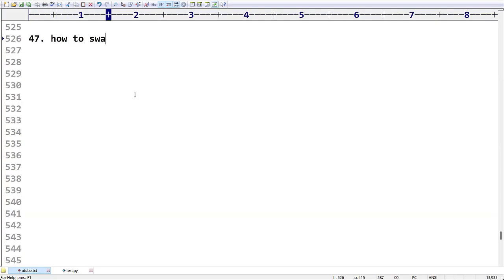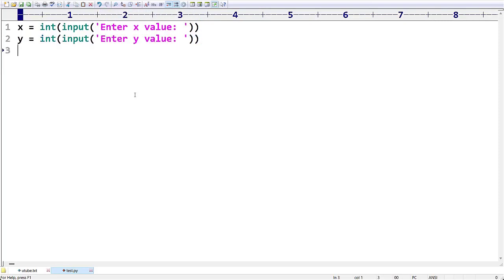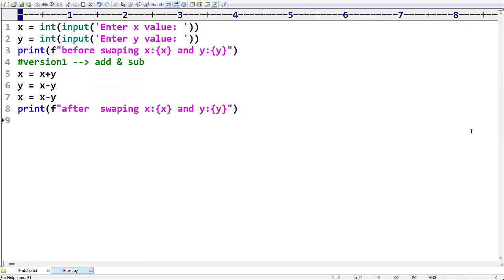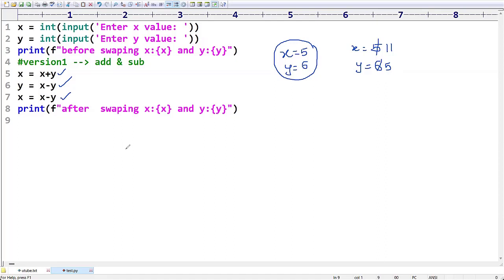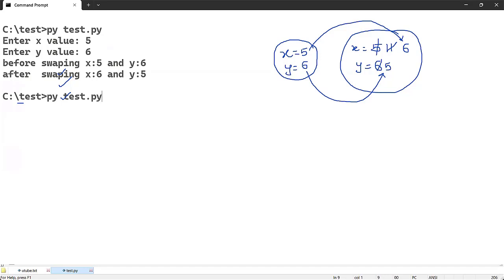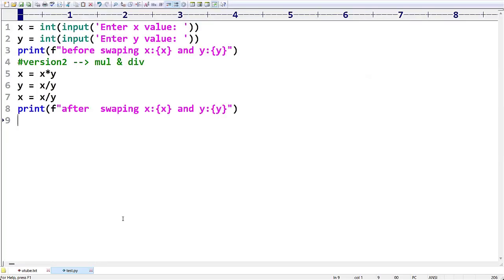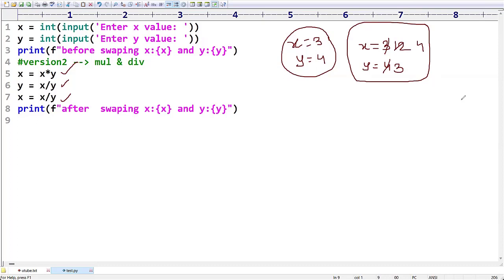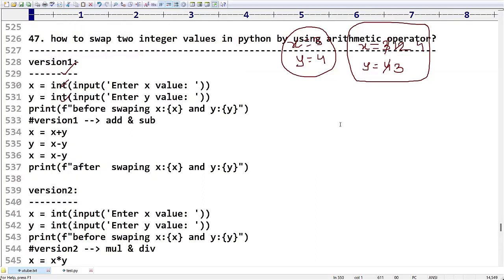Question47 PythonInterviewQuestions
how to swap two integer values in python by using arithmetic operator?